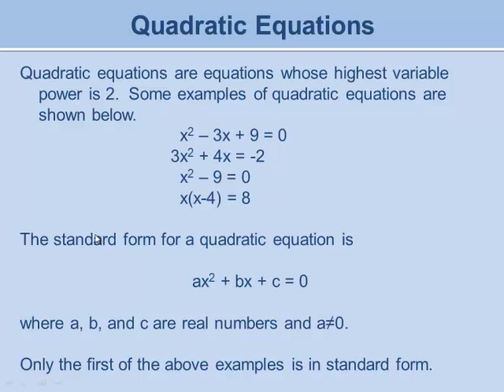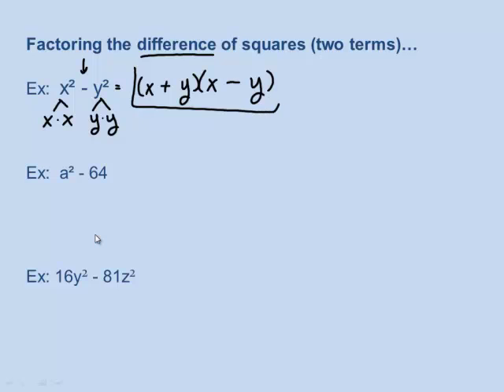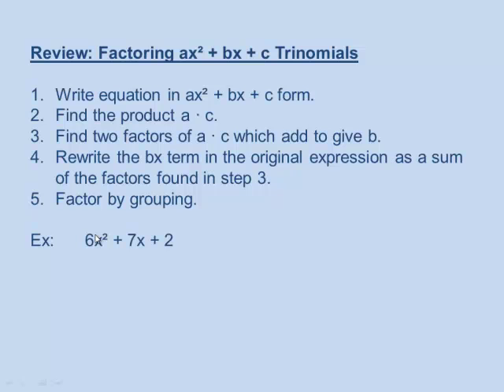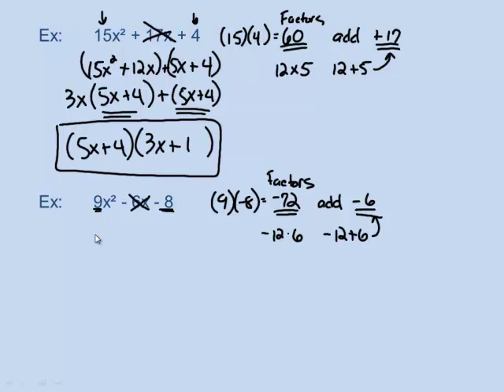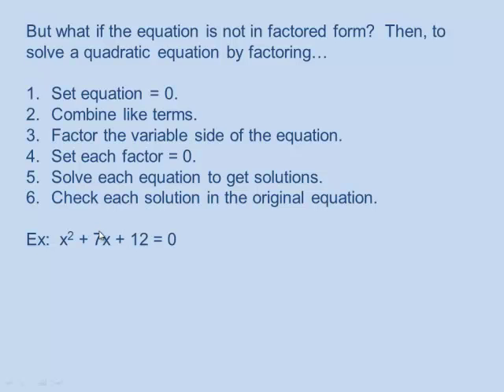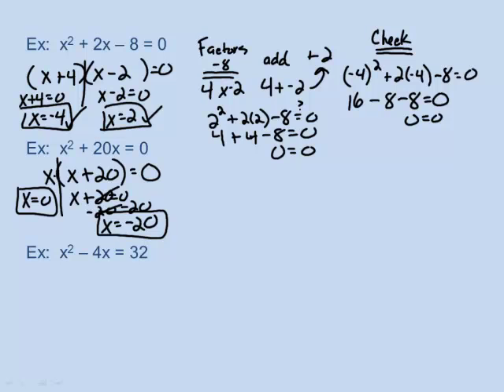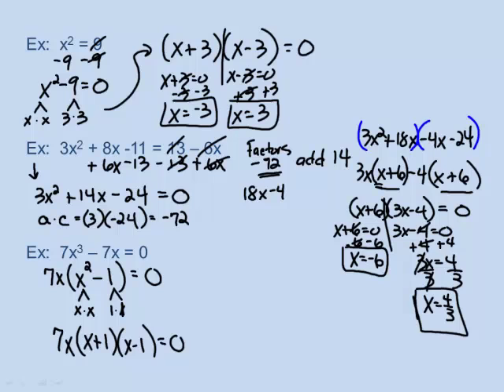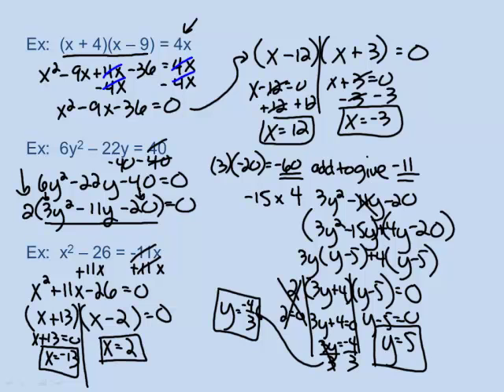Math 930 Module17 Section 6.6